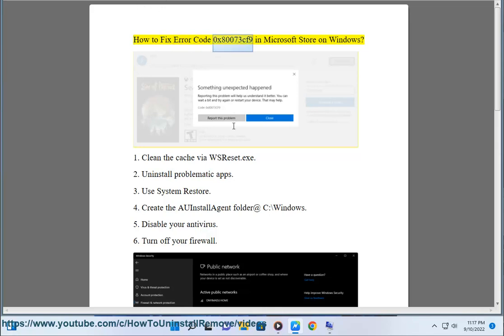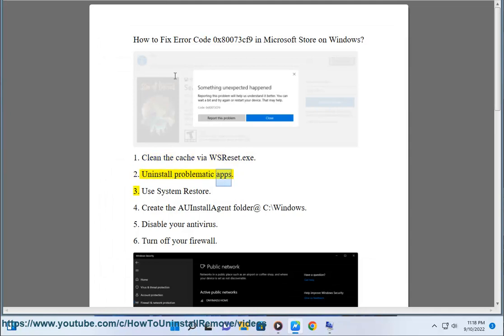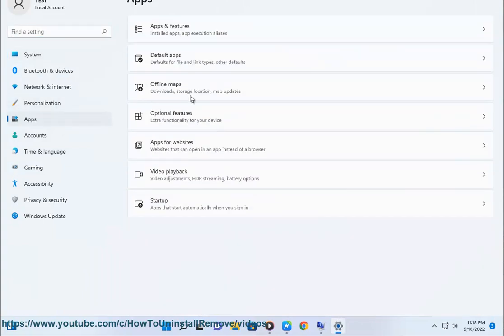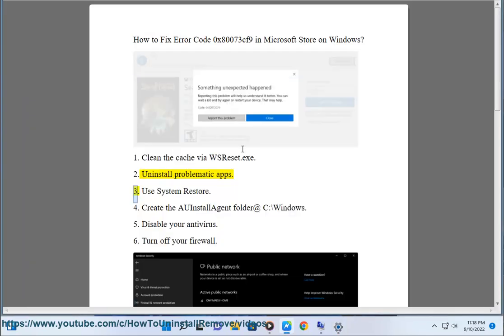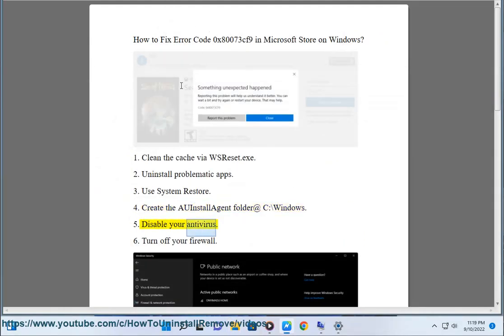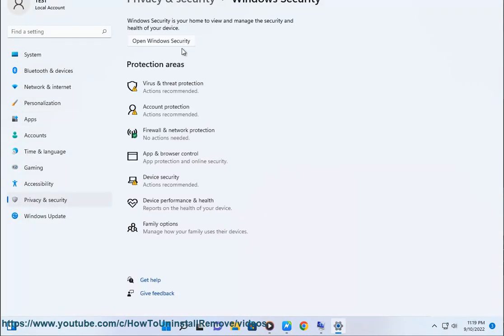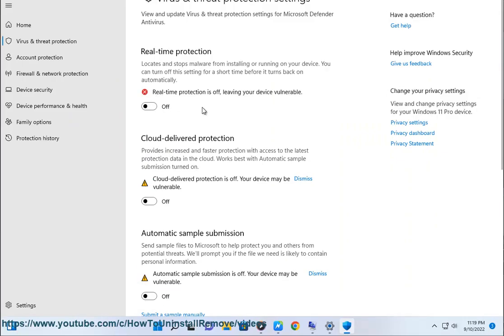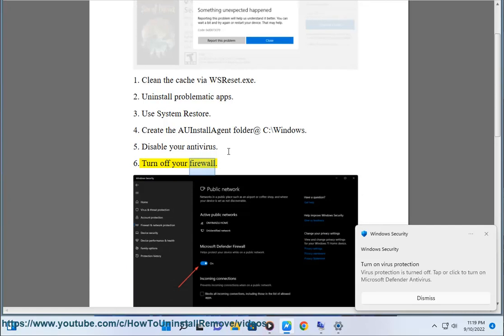Fix Error Code 0x80073cf9 in Microsoft Store on Windows (2023 Updated)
Here's how to Fix Error Code 0x80073cf9 in Microsoft Store on Windows.

Here are some potential solutions for the error code 0x80073cf9 in the Microsoft Store:

- Restart your device - A simple restart can help clear out any temporary glitches.

- Check your internet connection - Make sure you have a stable internet connection. Disconnect and reconnect if needed.

- Disable VPN or proxy connections - VPNs and proxies can sometimes interfere with the Store. Disable them temporarily.

- Clear the Store cache - Open the Run command (Windows + R) and enter "wsreset.exe" to reset the Store cache.

- Check for Windows Updates - Install the latest Windows Updates, especially any related to the Store or .NET Framework.

- Perform SFC and DISM scans - Open an admin command prompt and run "sfc /scannow" and "DISM /Online /Cleanup-Image /RestoreHealth" to check for system file errors.

- Uninstall and reinstall the Store - You can uninstall and reinstall the Microsoft Store app to refresh everything.

- Create a new user account - Try creating a brand new user profile and see if the Store works properly there without any prior settings.

- Reset Windows - As a last resort, reset Windows which will reinstall all system files and apps like the Store.

Be sure to restart after any significant troubleshooting steps. Check for any Store service issues as well. Contact Microsoft Support if the issue persists.